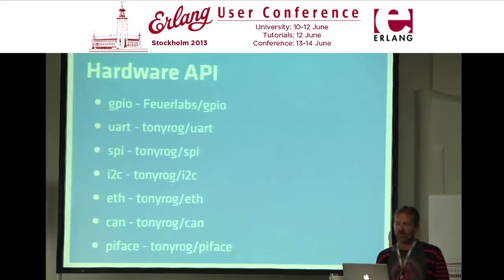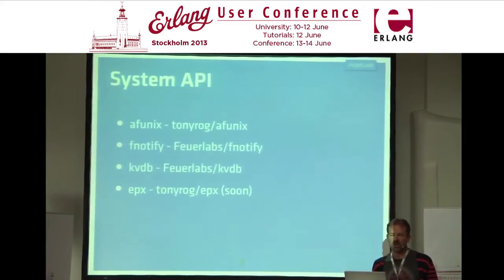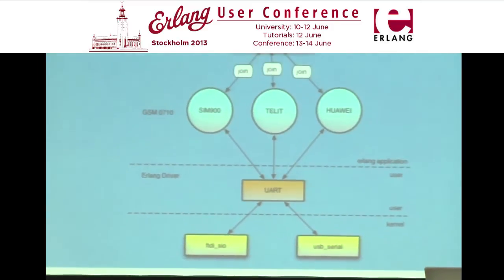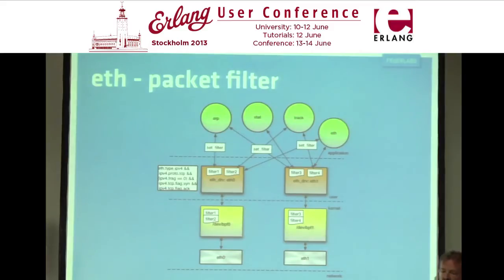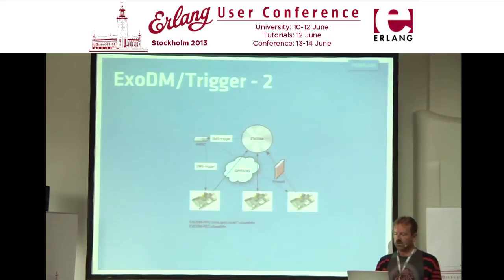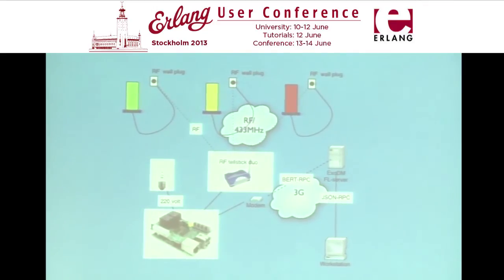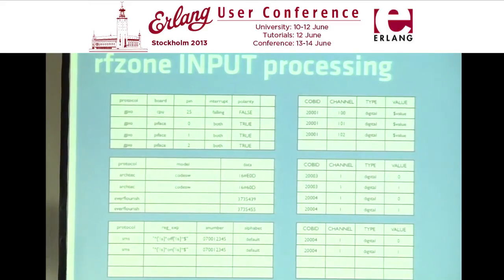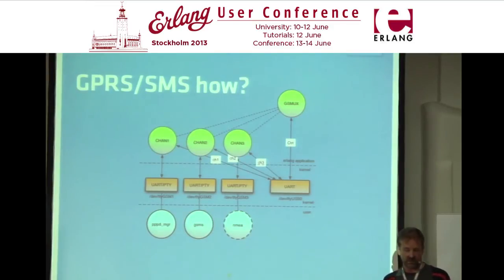Exosense - Demonstrating a Connected Device Application - Tony Rogvall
Tony Rogvall is a programmer and entrepreneur who has been active for more than thirty years in the computer business. With an education (M.Sc) in mathematics and computer science, Tony's first task as the first employee at Prover Technology was to develop a ground breaking formal verification and proof system for safety critical systems in nuclear- train-, automotive- and the aviation industries.

In 1993 he joined Ericsson CSLab, computer science laboratory, as a co-worker and a co-designer of the computer programming language Erlang. Major contributions include work in the SMP area, around 1996, to allow the Erlang runtime system to execute truly parallel.

Around the millennium shift, a group from CSLab formed the company Bluetail AB, a company that developed Internet related products mainly developed in Erlang, to make Internet a more robust place. Bluetail AB was sold to Alteon web systems which in turn was bought by Nortel networks a few weeks later. At Alteon/Nortel Tony developed SSL accelerators and SSL VPN products.

A couple of years later Tony was a free man and started Synapse Mobile Networks together with Per Bergqvist and Lars Lindgren. Their main business is to develop and device management systems that configure and update mobile handsets with settings for internet/mms/email access. As of today the company servers has configured around 1 Billion handsets around the world.

In recent years Tony has been developing products in various projects and companies: Power distribution for 12/24 v systems fan/vault control systems.  CAN bus related systems, CANopen stack in Erlang, low level programming for LPC2129. In other words, back to where it all started, with fun and games. In 2012, he co-founded Feuerlabs in order to re-invent device management for Connected Devices.